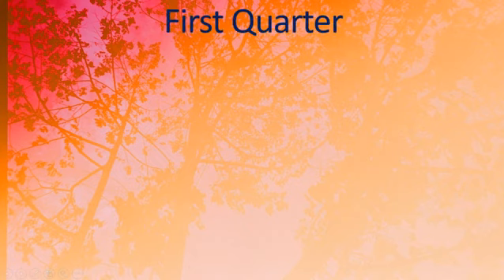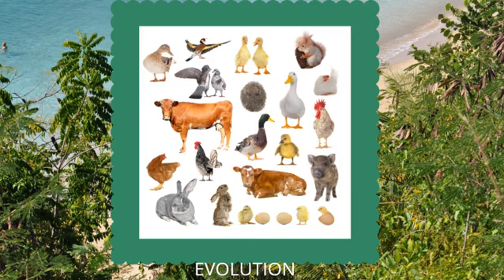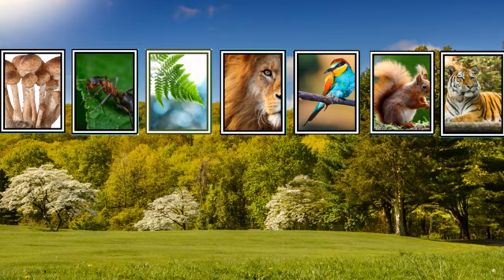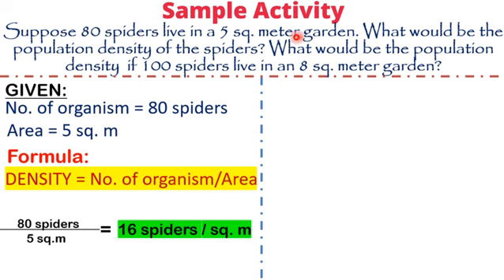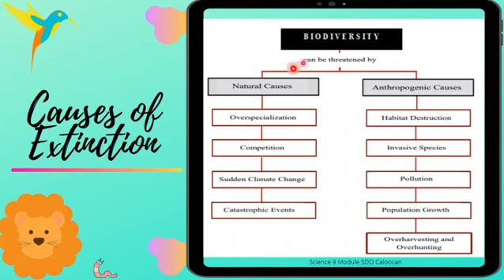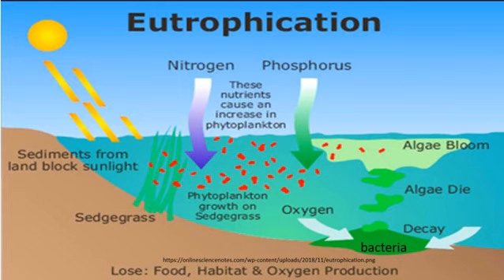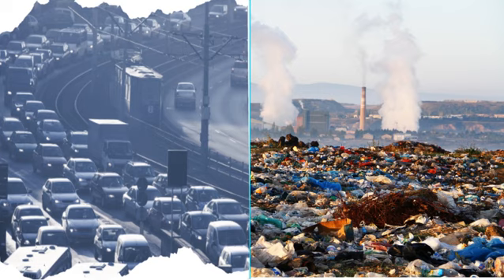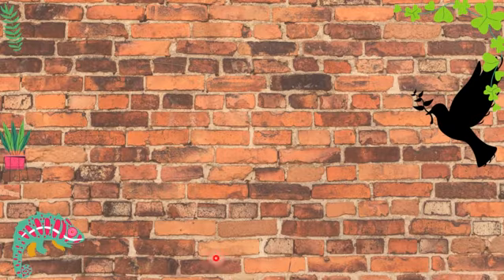Biodiversity - Video Lesson made by Ma'am Juliet Perante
This is an educational video for my students and to everybody who need this information. Thanks to Canva for Education which I used in creating this presentation.